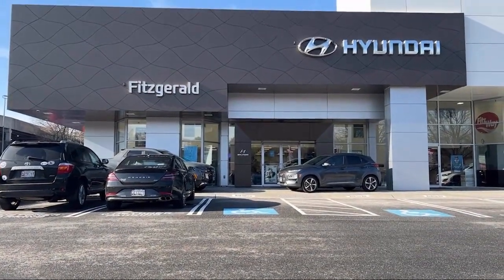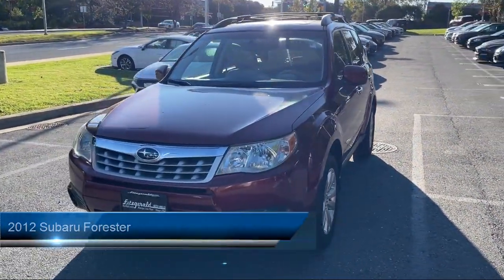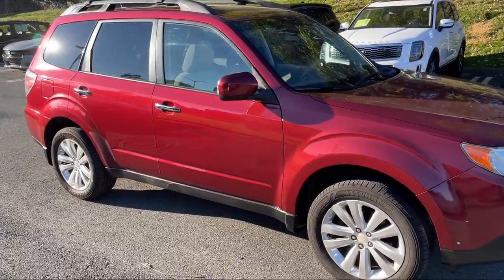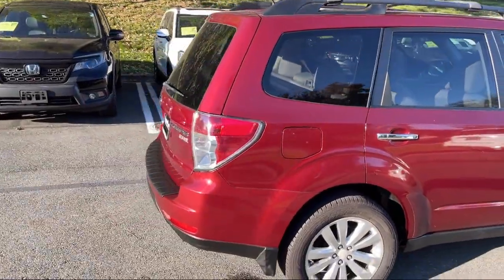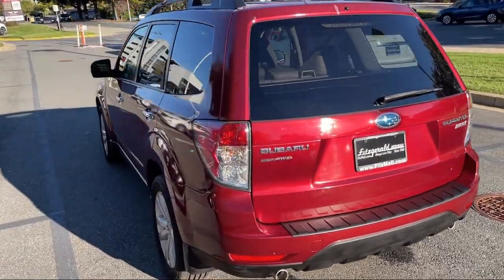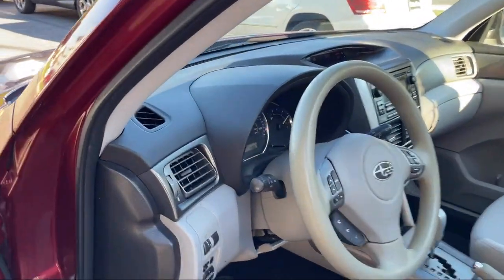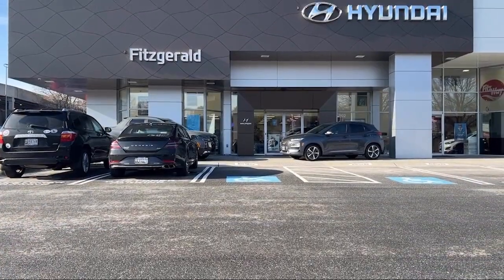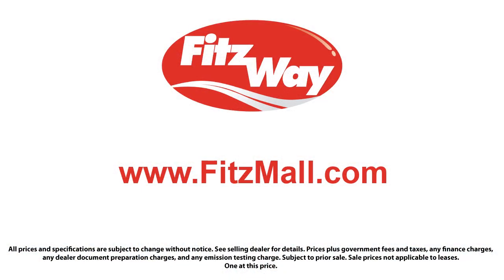2012 Subaru Forester 4dr Auto 2.5X Premium Gaithersburg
2012 Subaru Forester 4dr Auto 2.5X Premium - Stock Number: S450741A - VIN: JF2SHADC2CH401911.